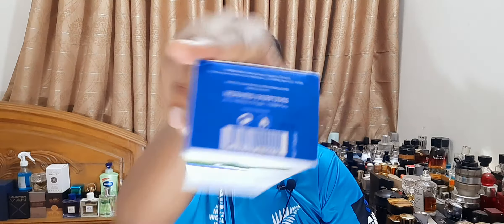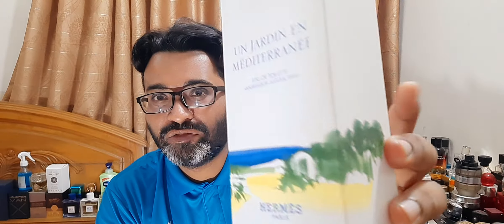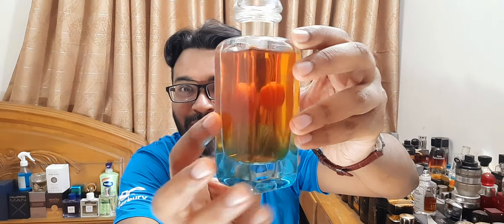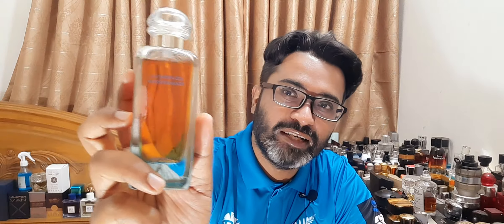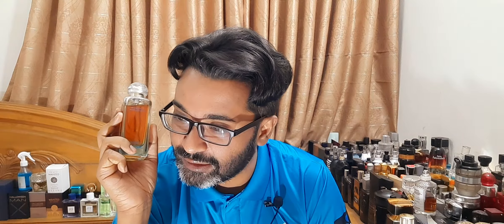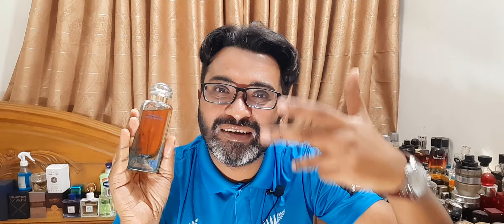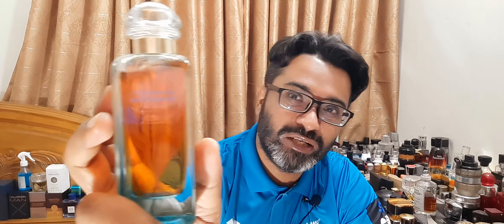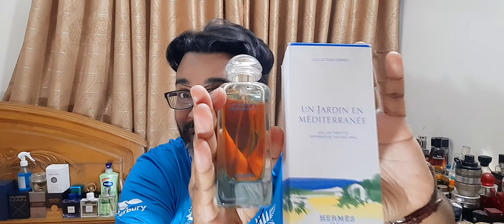Hermès Un Jardin En Mediterranee Fragrance (2003)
One of the most natural smelling upper class line of Hermès, a creation of Jean-Claude Ellena, an unisex line, and this is the very first one from this line. if you love natural citruses and Fig note, it's a must try.